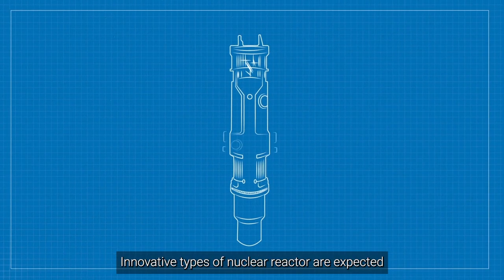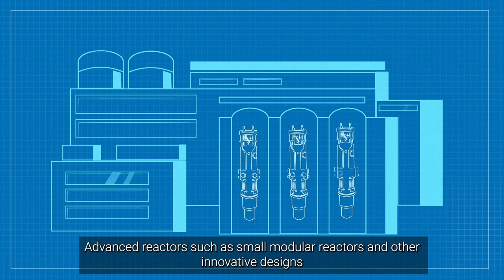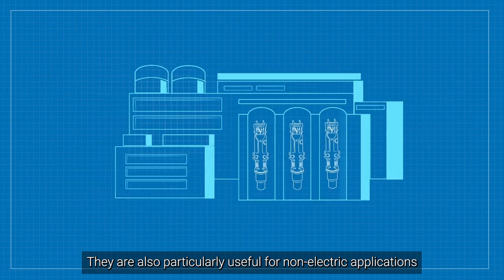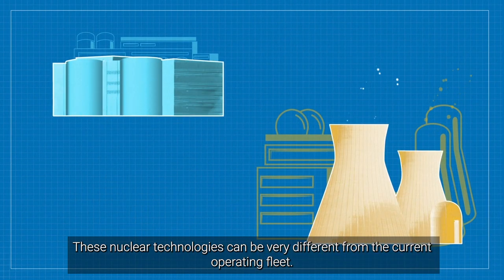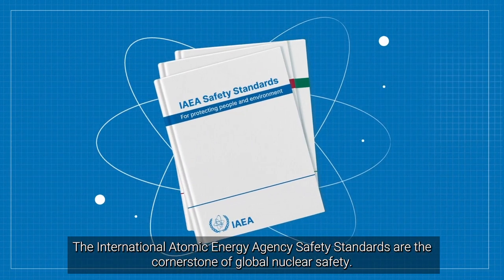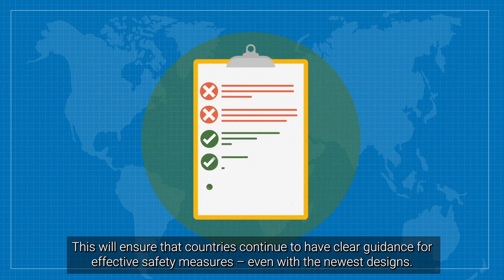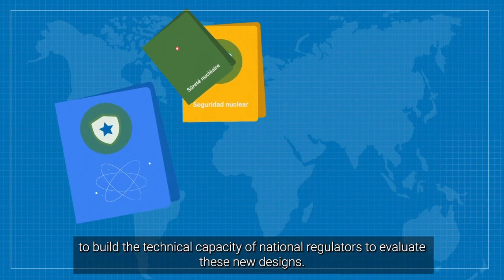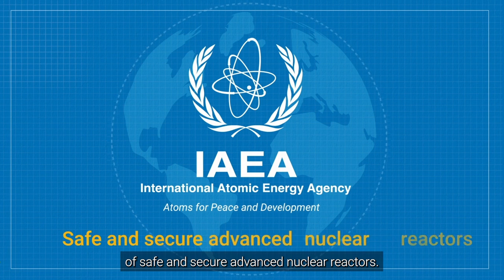The safety and security of small modular reactors (SMRs)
Advanced reactors such as small modular reactors (SMRs) and other innovative designs are expected to provide considerable benefits to society and play a large role in decarbonizing our economies. These nuclear technologies can be very different from the current operating fleet. How can we ensure the effective deployment of safe and secure advanced reactors? The IAEA has completed a major project in cooperation with countries around the world to check how well existing safety standards apply to the innovative features that are being introduced. The IAEA is working on addressing the findings of this review by developing revised safety standards, technical publications and training materials.